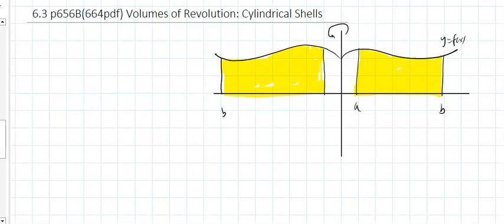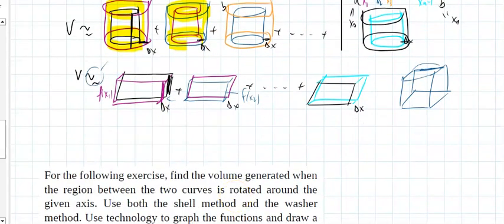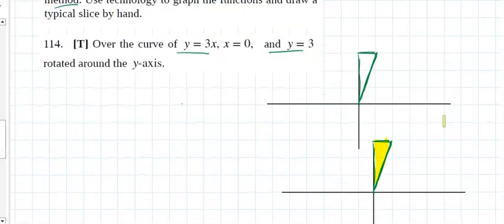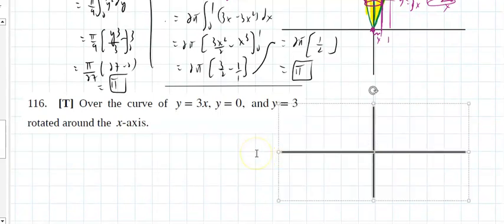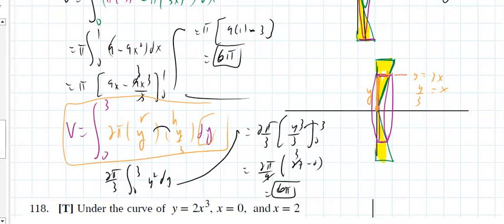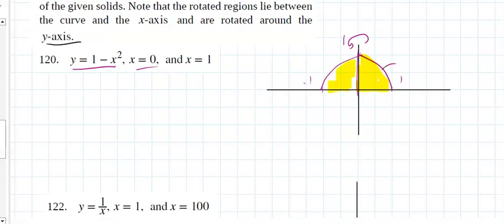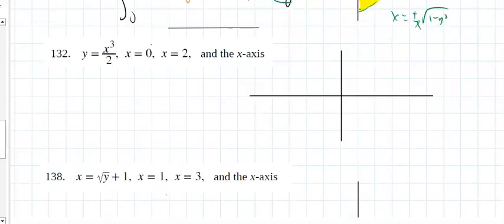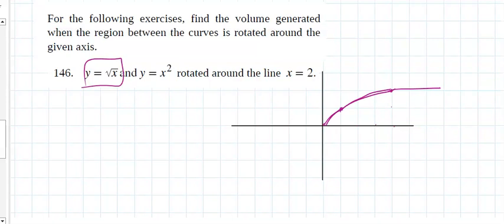6.3 Volumes of Revolution by Cylindrical Shells